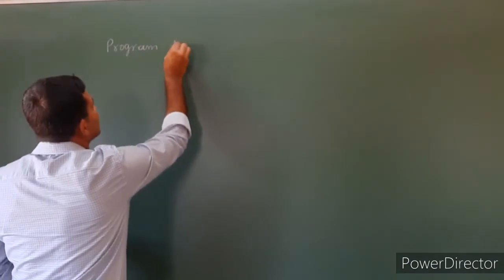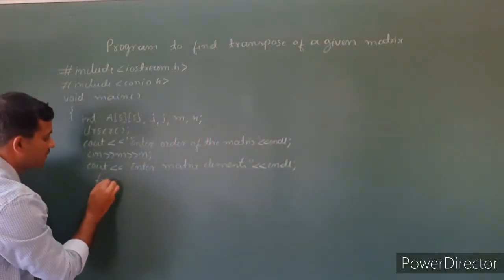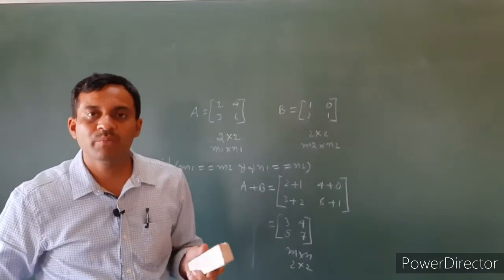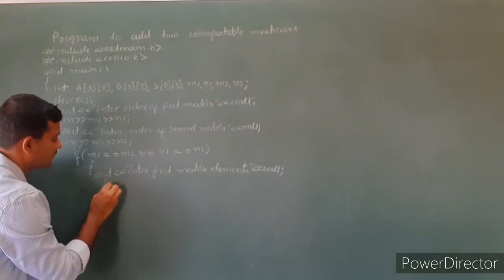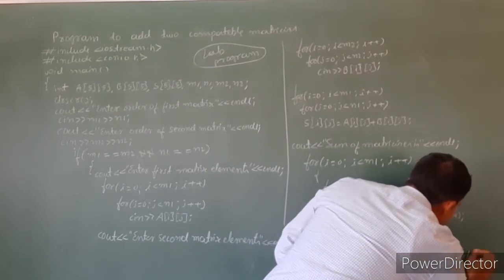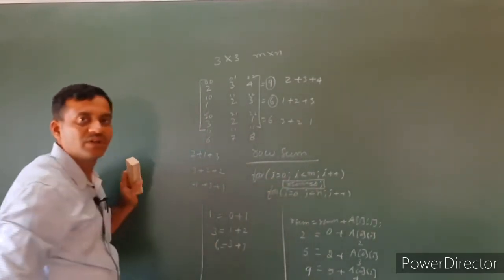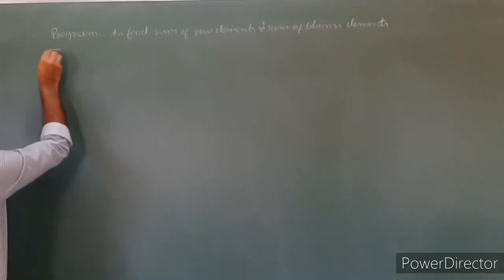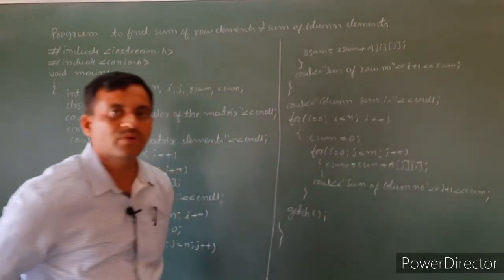Lecture 11.4: I PU COMPUTER SCIENCE: ARRAYA